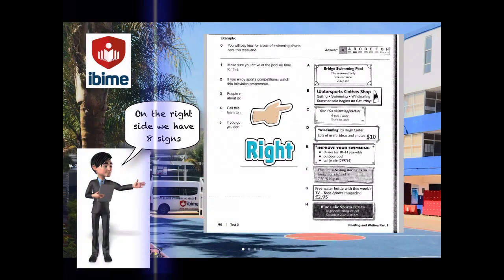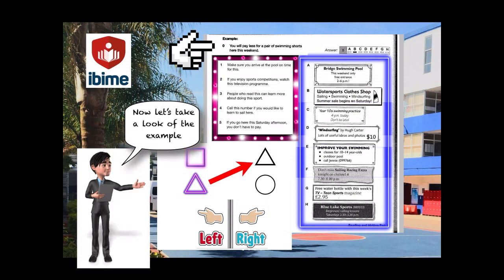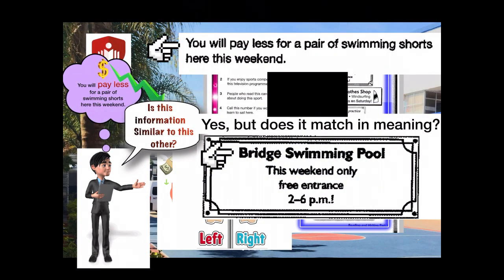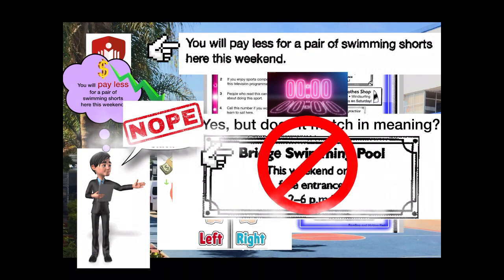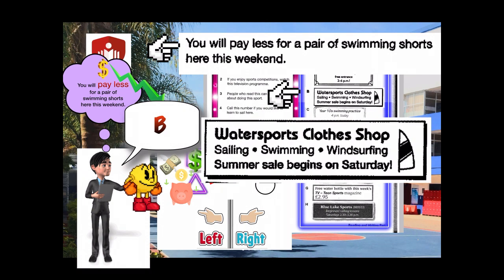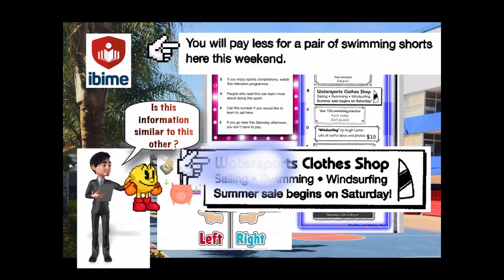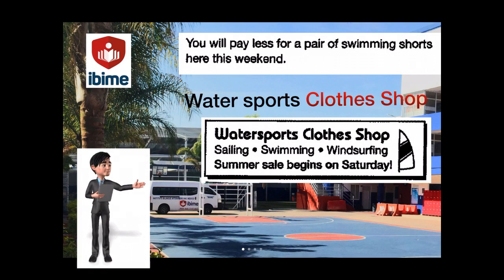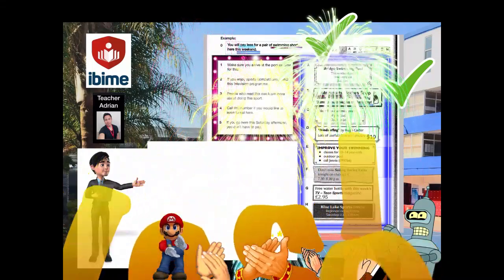KET Reading and Writing Part 1 Cambridge English Exam Practice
KET Reading and Writing Part 1 Cambridge English Exam Practice, Assessment, Assessments, Learn English, Preparation for the test of Cambridge, Also check PET, FCE, CAE, and CPE Preparation and practice videos, Basic, Intermediate, Advanced, and Proficiency English Levels.